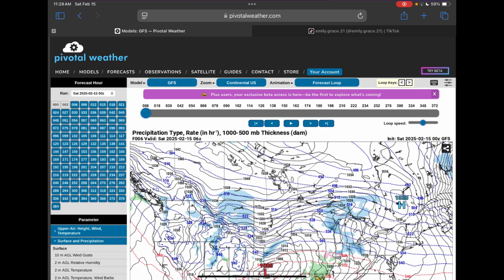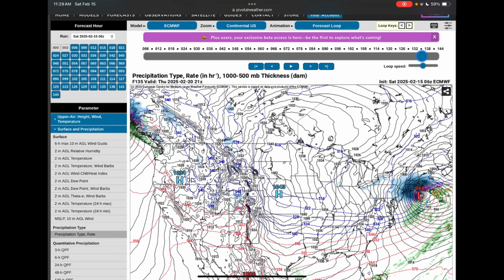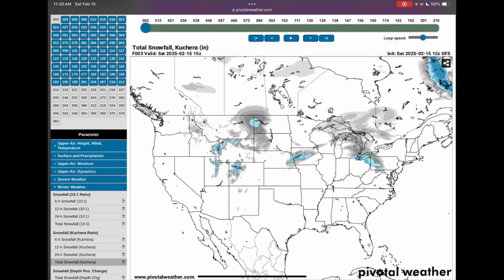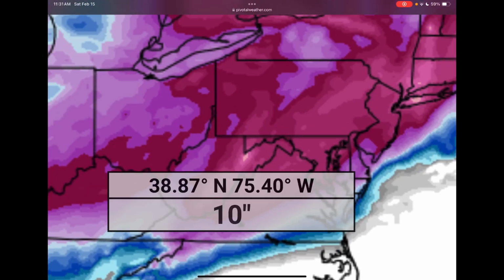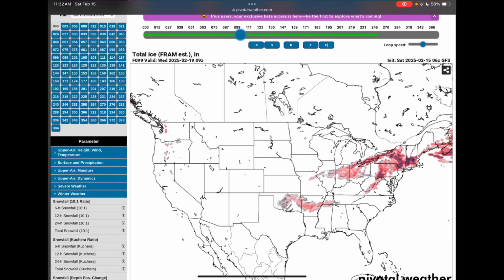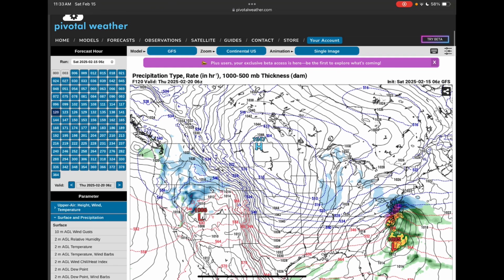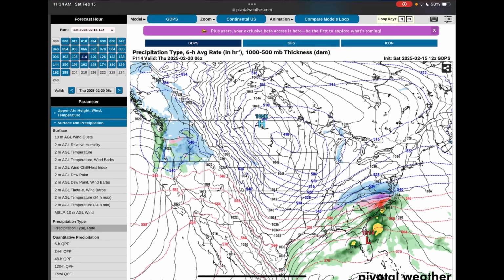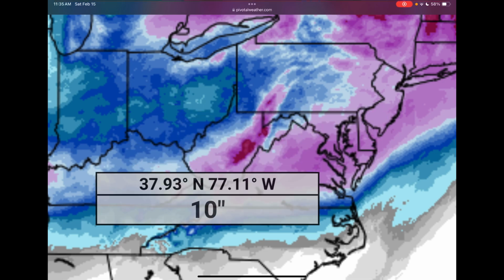If you live in the eastern U.S. prepare now, major snowstorm expected!!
Confidence is growing.